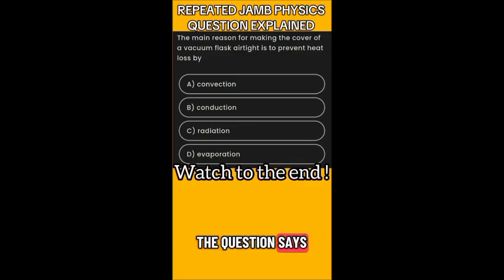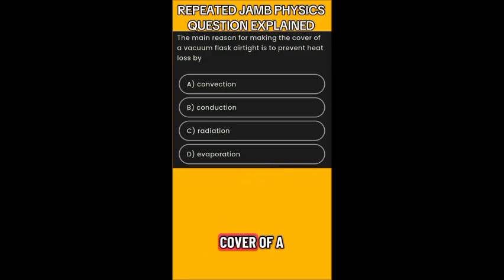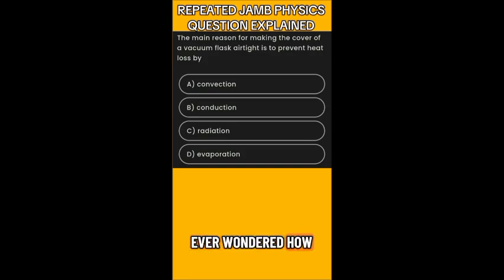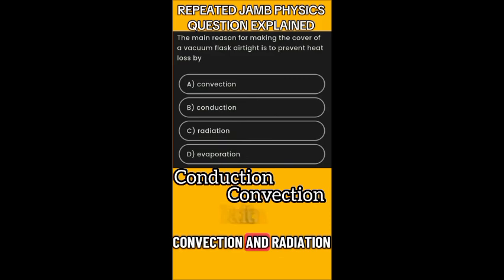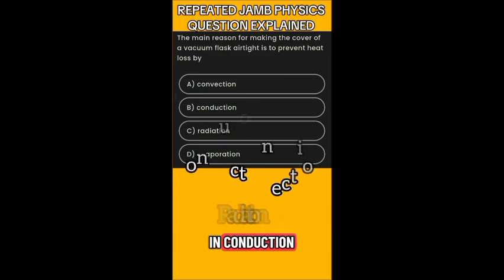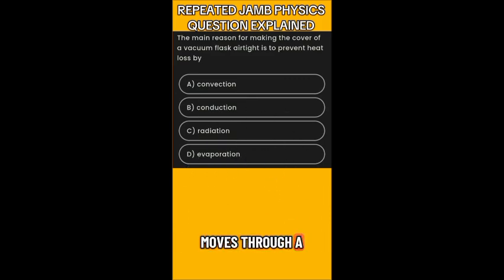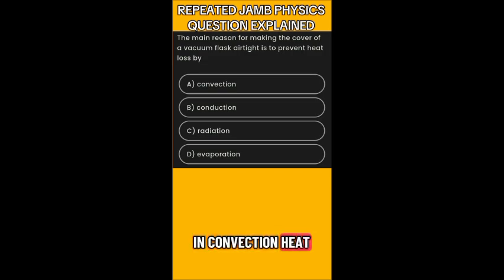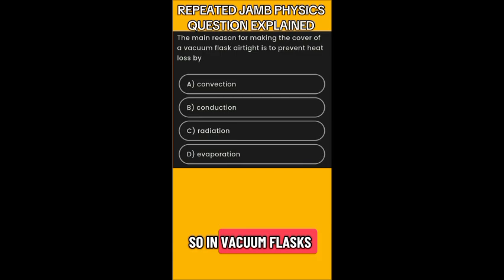Repeated JAMB physics well explained. Watch till the end 🔚 Don't forget to subscribe for more videos